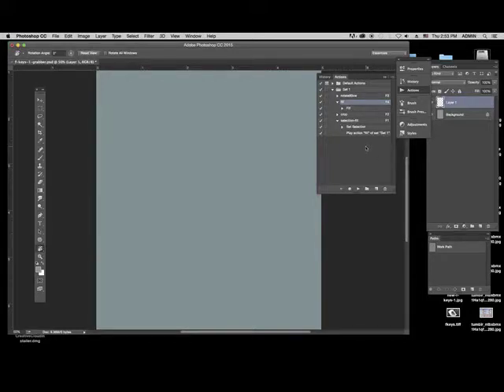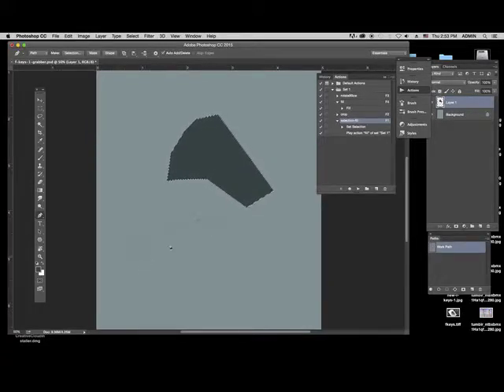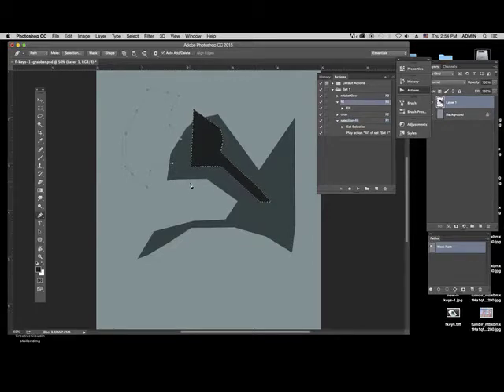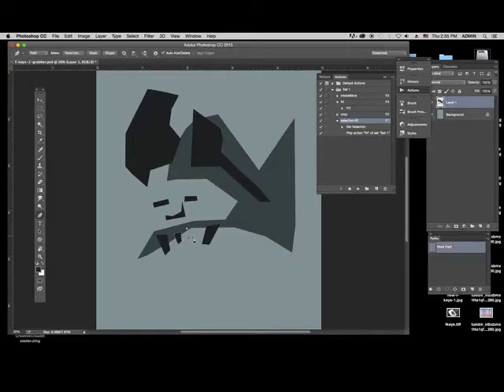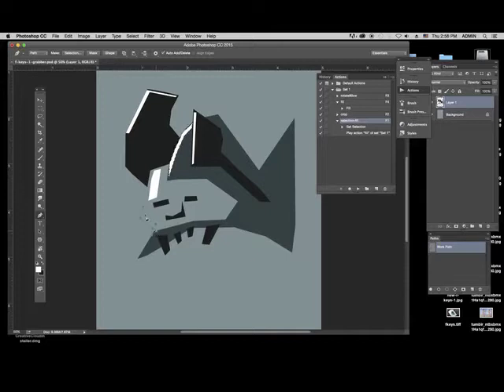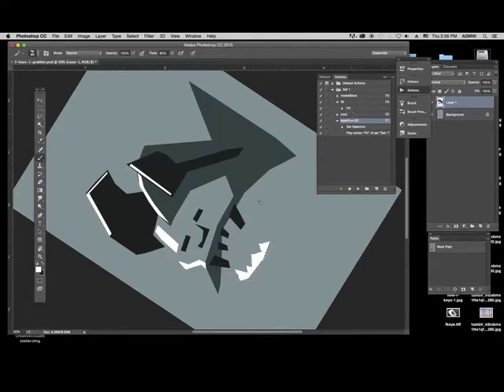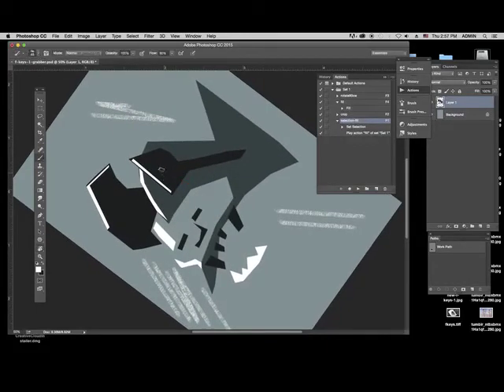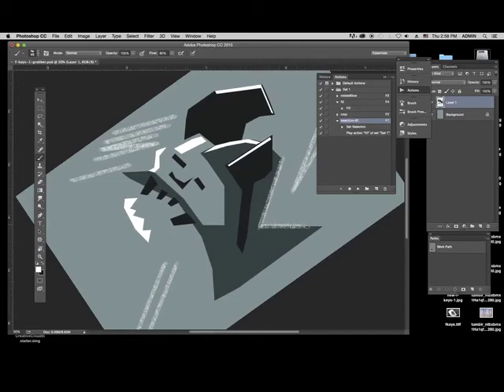Photoshop pen tool -select and fill action-tutorial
I'm using the pen tool like the magic (freeform) lasso with the alt key held down. But since the pen tool behaves like the alt+ lasso it is quicker, easier at selection. With the added bonus I could also quickly do curved selections with the pen tool.
I first make a path, right click that path, select "make selection" and then fill. I've made an ACTION keyed to the F1 key that speeds that up. To make it I clicked out a path, started the action recording, rt clicked the path, make selection, then filled with foreground color, then stopped the action recording. As you can see it works like a charm.
The other action depicted in the video, when you press R , photoshop's canvas rotates, but it easily returns to it's orientation by pressing "reset" while in rotate mode. So I wondered if holding shift and stroking with a brush would produce vertical and horizontal lines while in the rotated orientation. Happily, it does. I  can think of instances where it would be quicker, easier to rotate the image and stroke straight lines in this way vs the dbl clk while holding shift method. Just for quick stroke hatching in general.